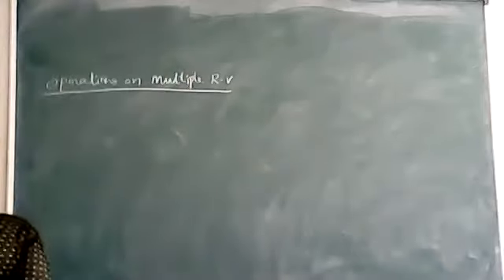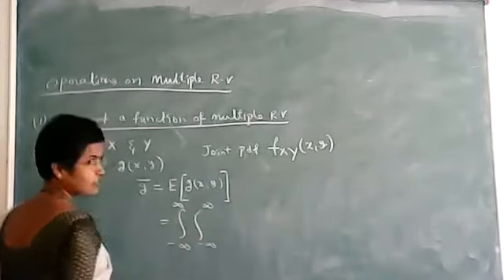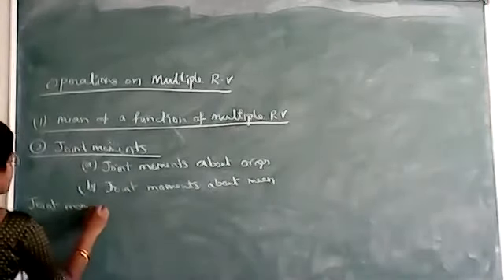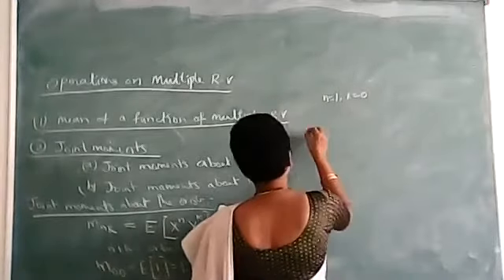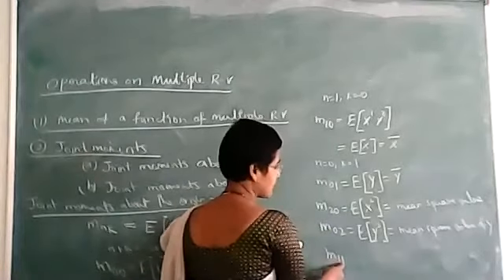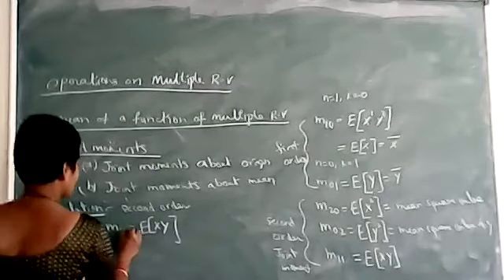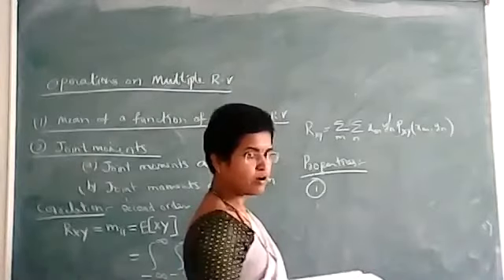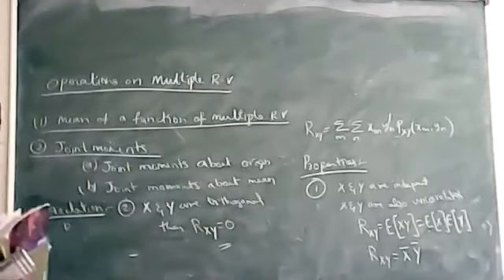Operations on Multiple random variables